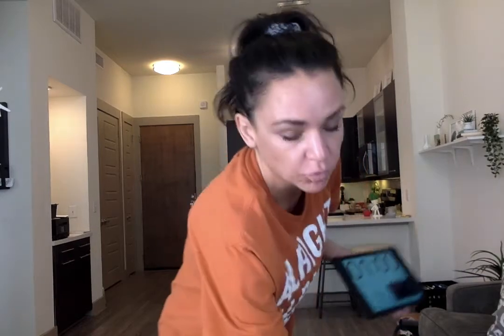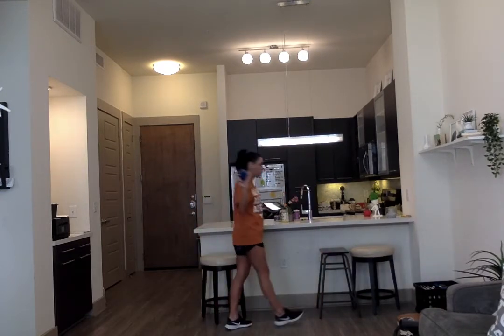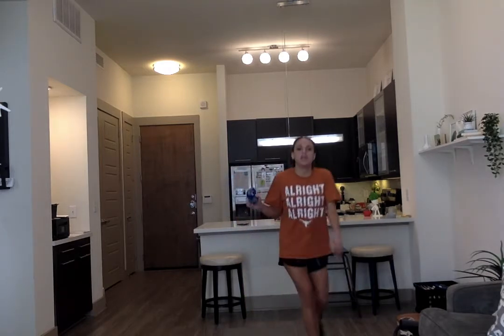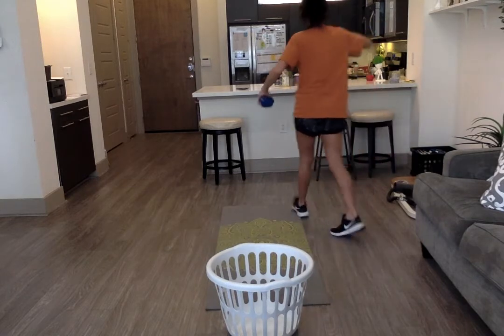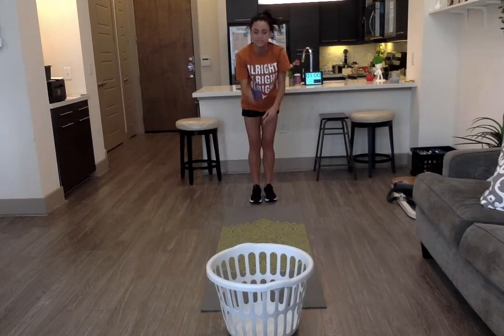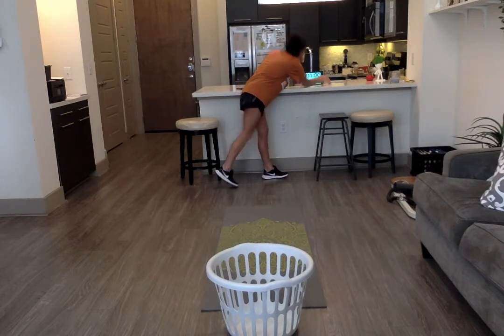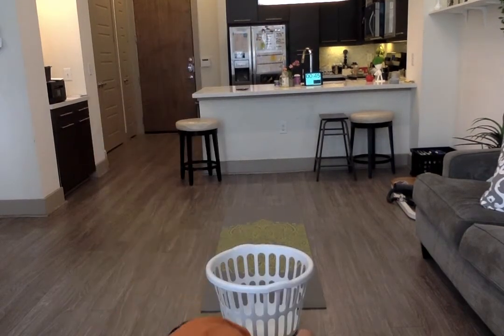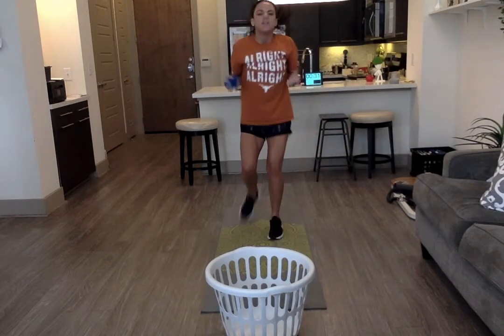Underhand Throwing - Game